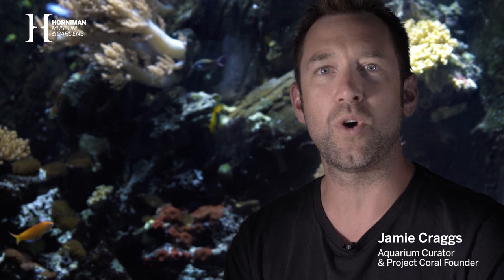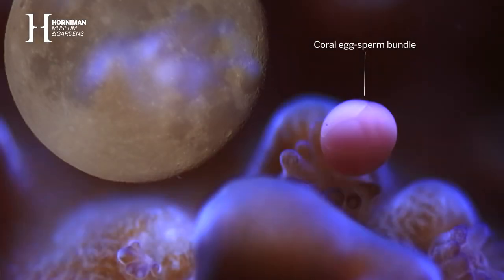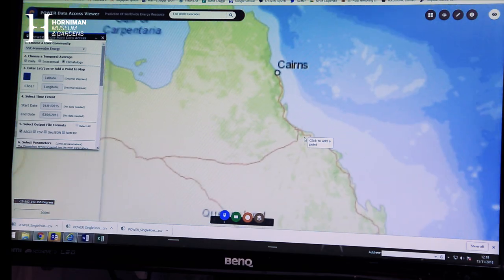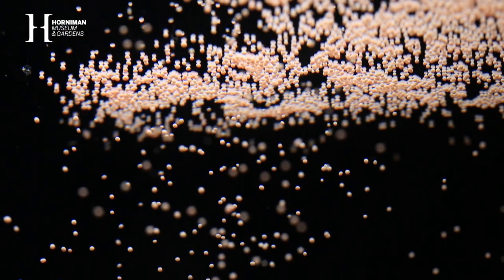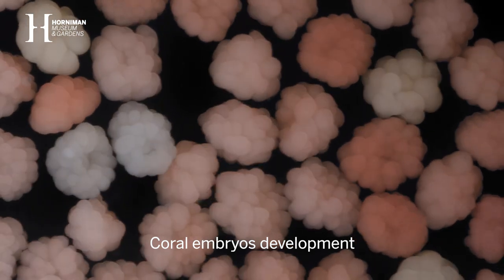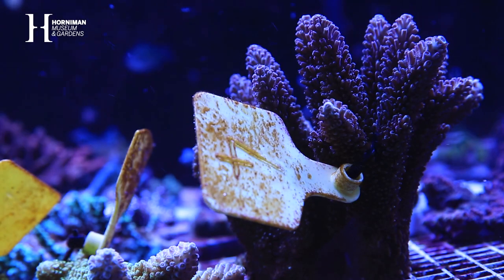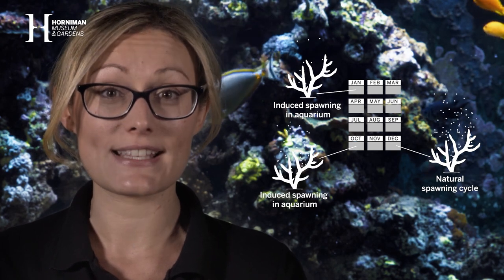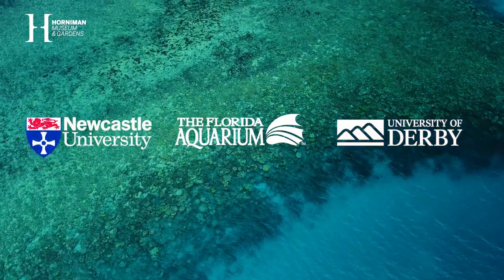How do you get coral to spawn? Learning about Project Coral at the Horniman Museum and Gardens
How do you help repopulate coral reefs?

Hear from our Aquarium Team about their work on Project Coral - getting corals to reproduce in a controlled environment. This work has huge opportunities for research into climate change and for helping repopulate coral reefs.

Jamie Craggs, Michelle Davis and the Aquarium team are working with international partners to develop techniques to stimulate coral reproduction. Discover how they replicate conditions of reefs from the other side of the World in London, from the lunar cycle to changes in temperature.

Why is this work important? 60% of the world's coral reefs may die within the next 20 years. Coral reefs are one the most biologically diverse habitats on earth, taking up less than 0.1% of the ocean floor they are home to 25% of all marine life.

An estimated 800 million people globally have some level of dependency on these valuable ecosystems too, so the damage happening to the reefs is affecting livelihoods, as well as countless species in our oceans.

Learn more about what they have achieved so far, and donate to help fund this work

Film by Sonia Levy.
Footage: Jamie Craggs
Additional footage: Michelle Davis, Joseph Henry and Sonia Levy
Digrams and animations: Sonia Levy